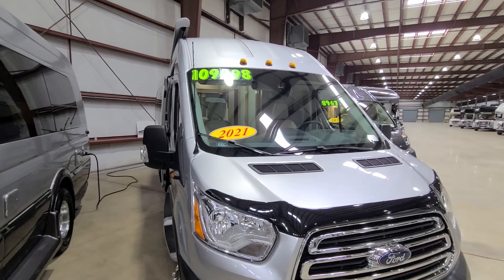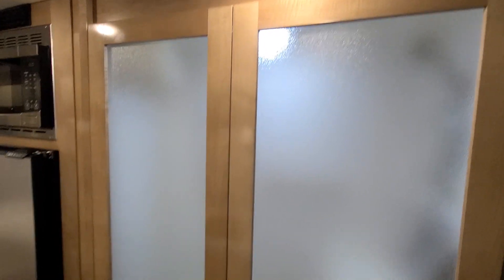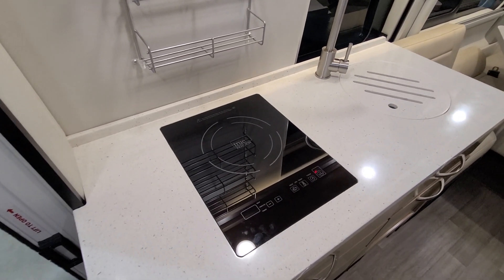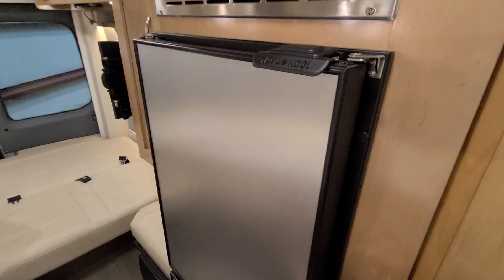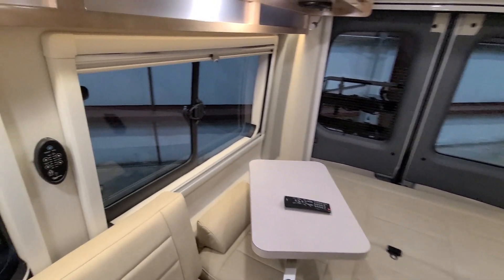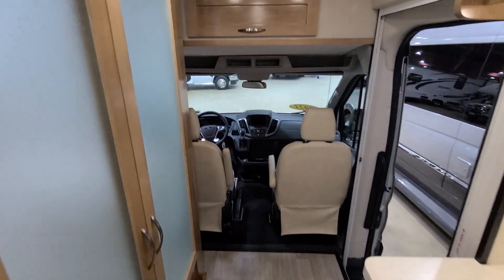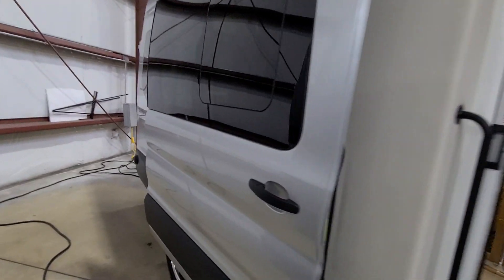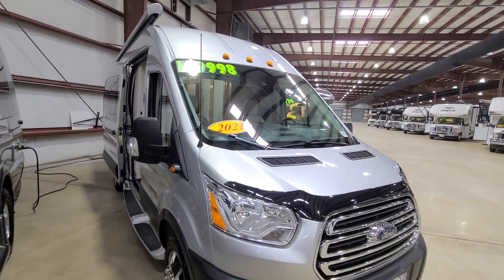Coachmen Beyond Class B FOR SALE | $581 Per Month